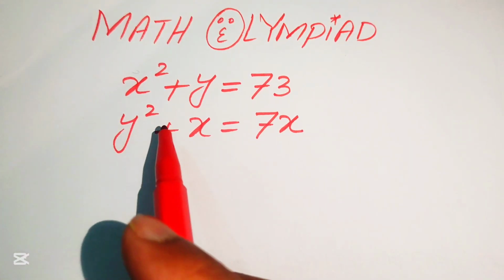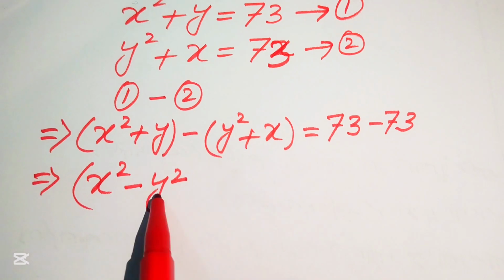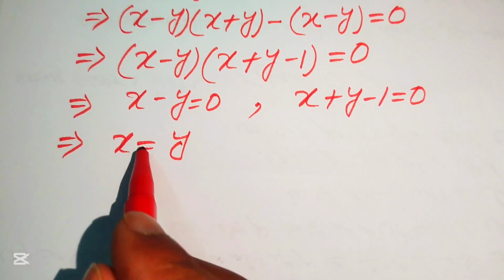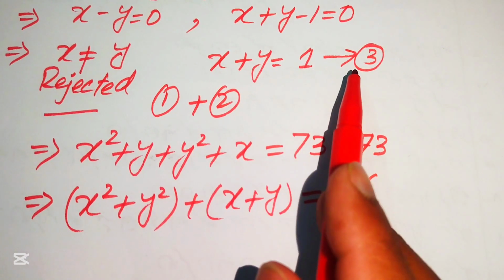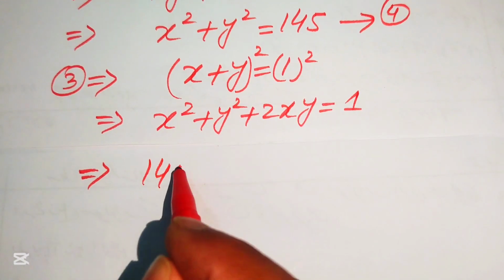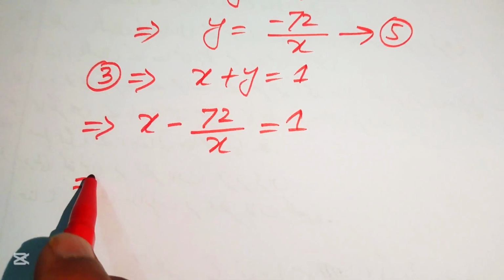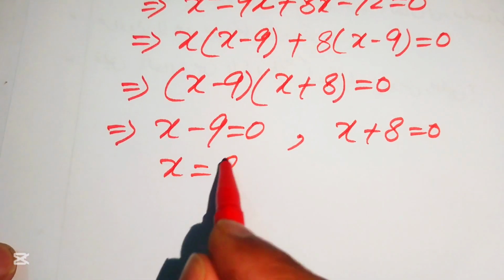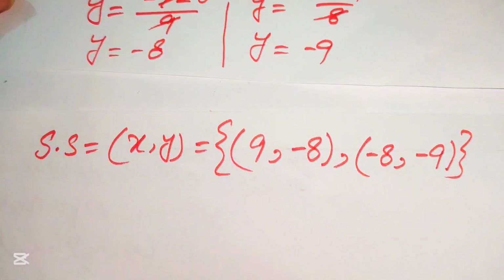A very tricky Cambridge University Admission Algebra Exam | Entrance Aptitude Test | Find x & y!!